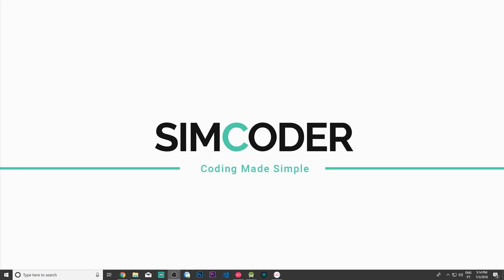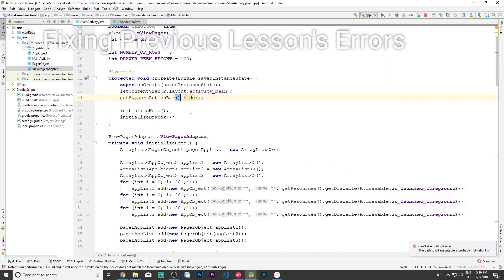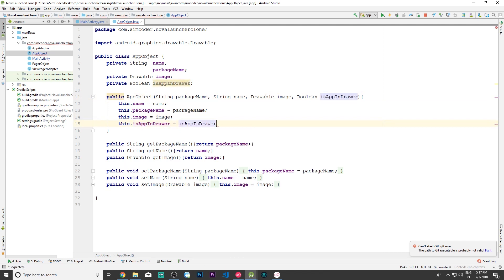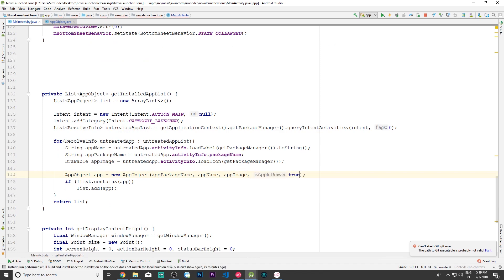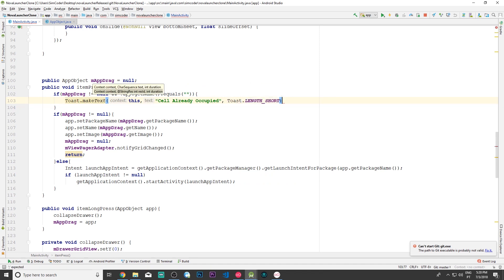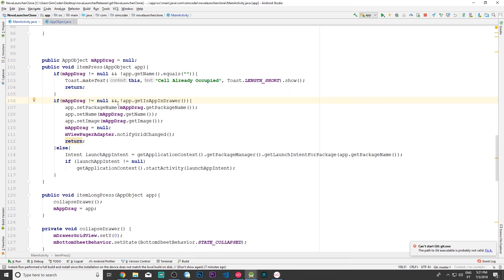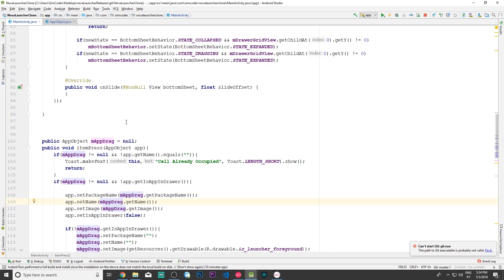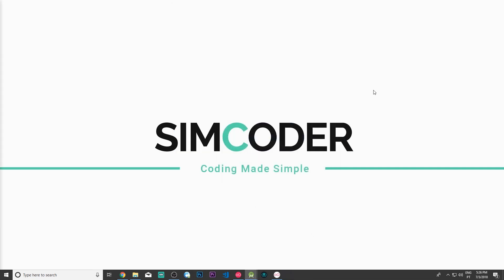Make an Android App Like NOVA LAUNCHER - Lesson 8 - Moving Apps Around the Homescreen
**Series Description**

Learn how to create an NOVA LAUNCHER like android app

1 - Introduction - 0:10
2 - Fixing Previous Lesson's Errors - 1:40
3 - Updating the AppObject - 2:30
4 - App movement Restrictions - 5:05
5 - Delete Old Cell When Moving - 7:20
6 - Compile & Test - 9:20

**Links**